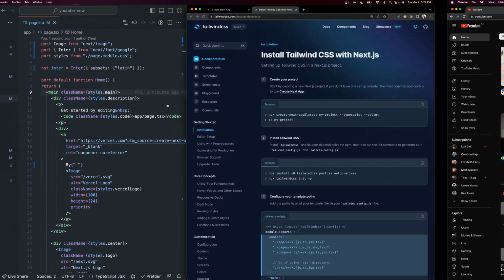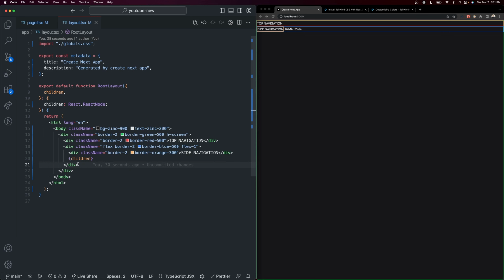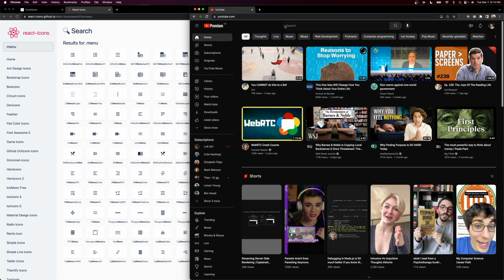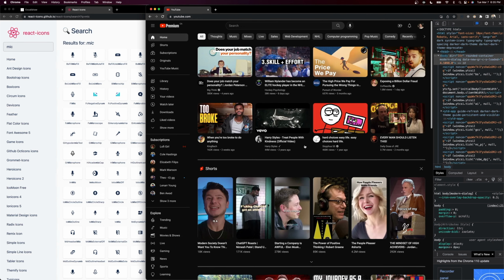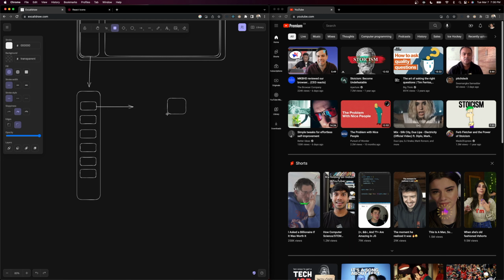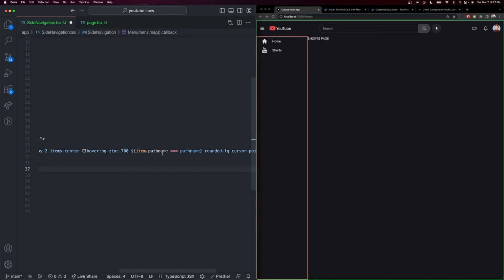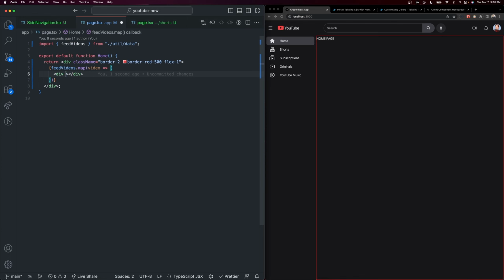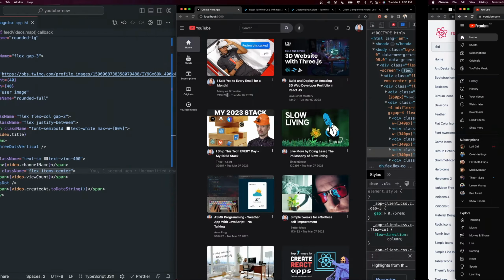Tailwind CSS + Next.JS 13 Tutorial - Building the YouTube UI 🚀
In this video, I build the YouTube UI using Tailwind CSS and Next.JS 13. I build it entirely from scratch without any preparation to capture my raw thinking process when it comes to building UI’s.

✅ Tools and Concepts Covered:
🚀 Next 13 Fundamentals (Page Routing, Layouts & Global Components)
🚀 Tailwind CSS
🚀 Responsive Design

❗️ Please comment with any feedback, questions, or concerns!

Timestamps
0:00 - Intro
1:25 - Next 13 Layouts and Global Components
25:20 - Top Navigation
1:23:28 - Side Navigation (React multi-select navigation)
1:58:18 - Video Components
2:31:18 - Outro